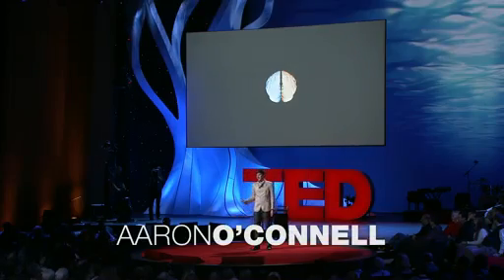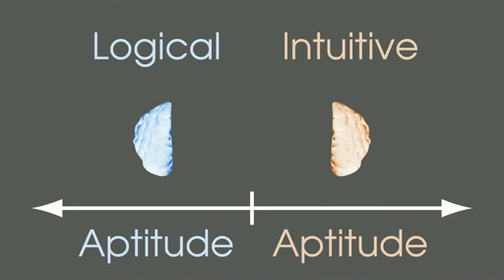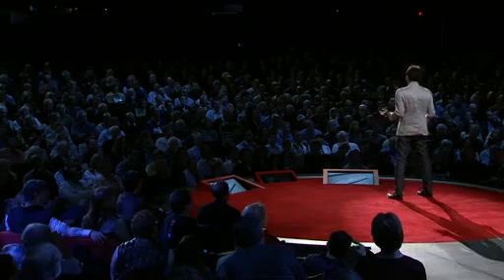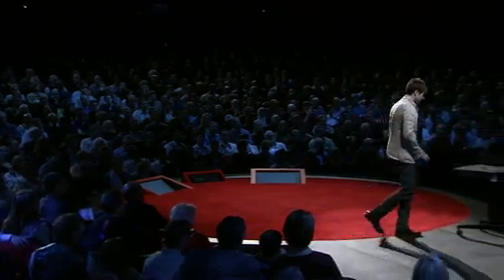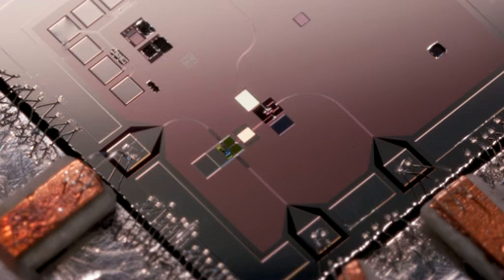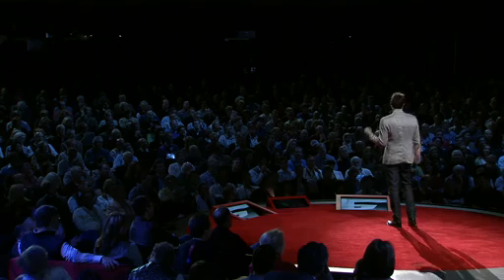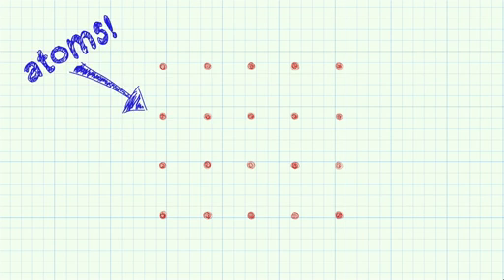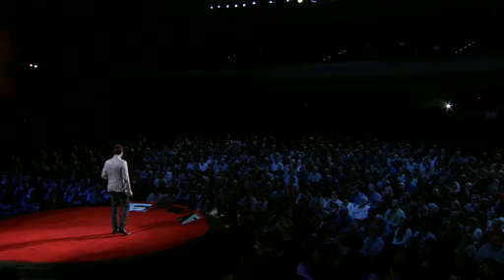Quantum Breakthrough Stuns World, Changes Reality For All Mankind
TED presentation